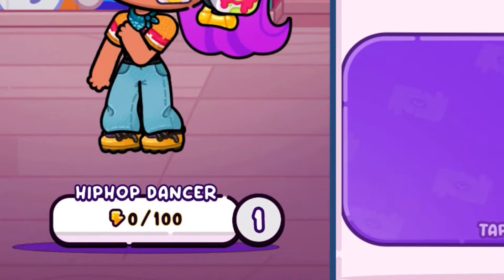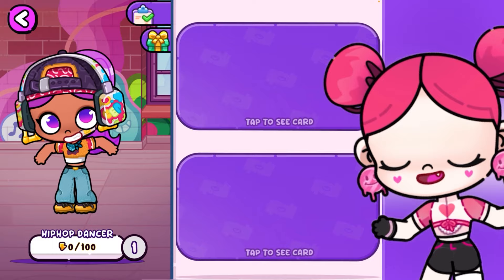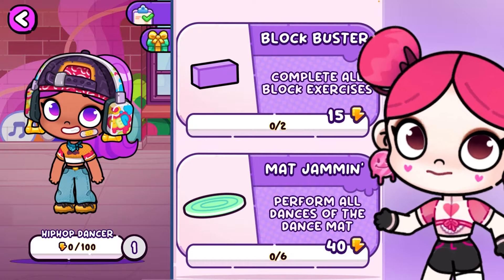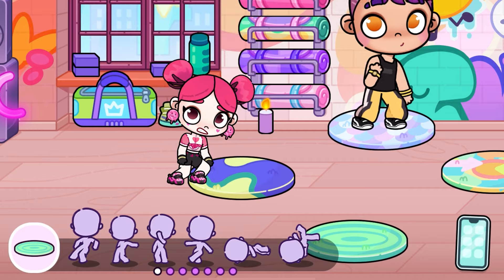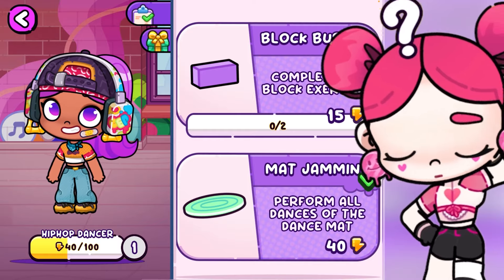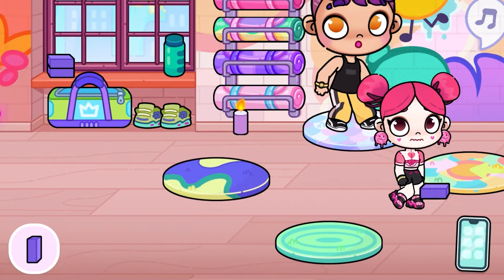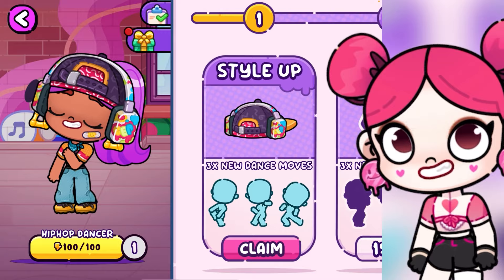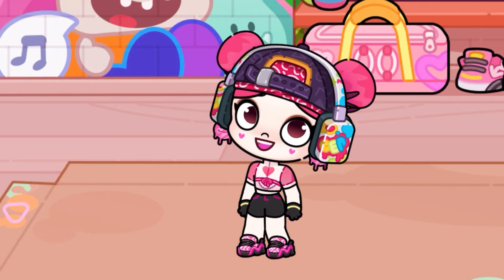NEW UPDATE! ✅ ALL NEW SECRETS and HACKS OF NEW ENERGY IN AVATAR WORLD - Pink Panda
Good Byee💕💕🥺